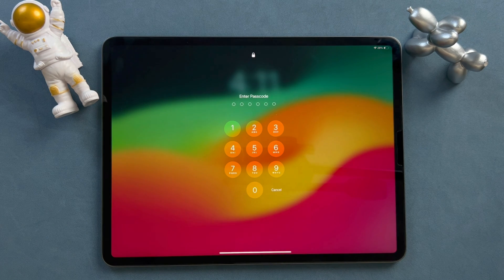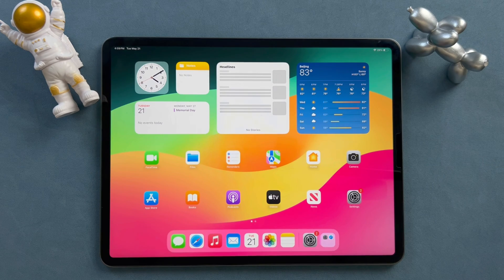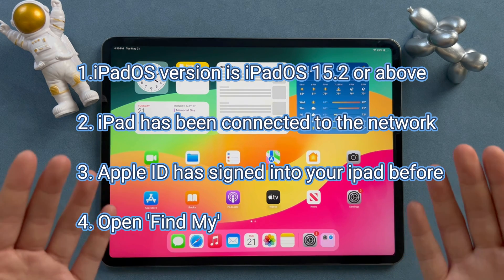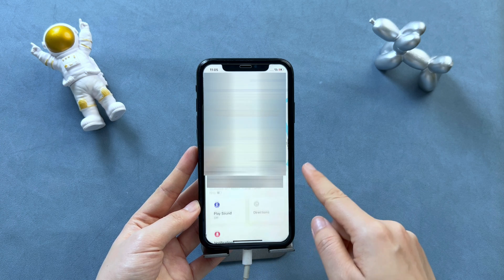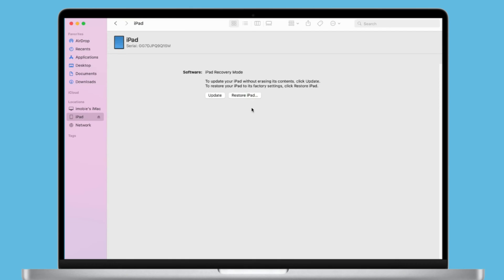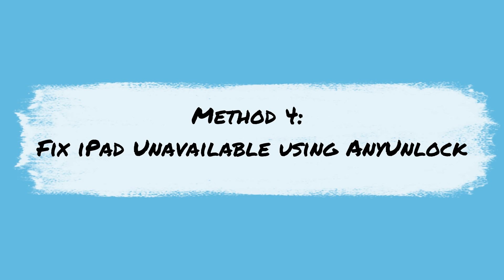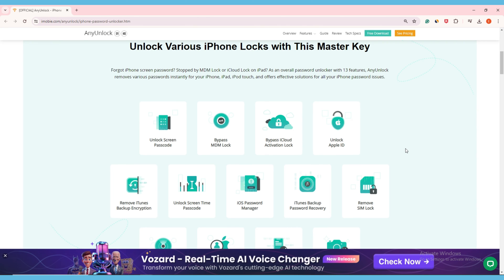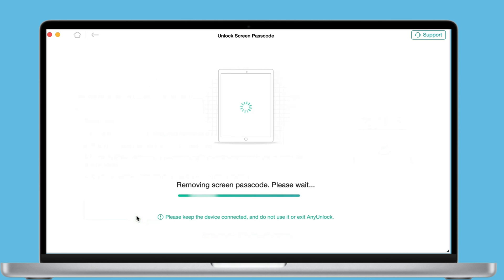iPad Unavailable? Here's How to Fix it! [2024 Full Guide]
If you receive the iPad unavailable message, you might have entered the wrong passcode several times. Unfortunately, your iPad is locked now, and you won’t be able to enter the passcode for several minutes or hours.

Then, how to fix iPad unavailable? Let's keep watching. Today we will provide 4 ways to fix the iPad Unavailable issue!
00:00 Intro
00:25 Why iPad is Unavailable?
01:00 Method 1: Erase iPad using Apple ID
01:39 Method 2: Erase iPad in Find my
02:07 Method 3: Fix iPad Unavailable in iTunes
03:17 Method 4: Fix iPad Unavailable using AnyUnlock